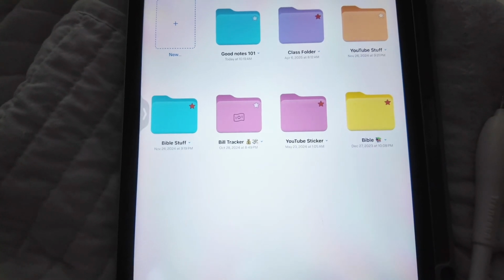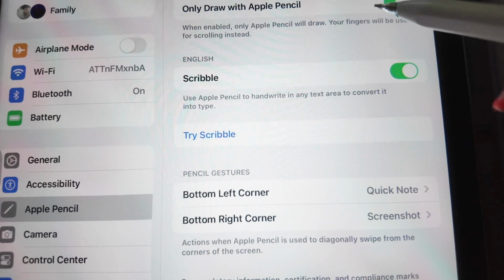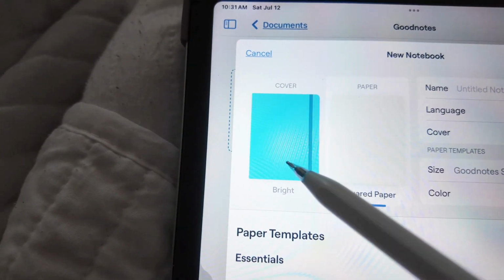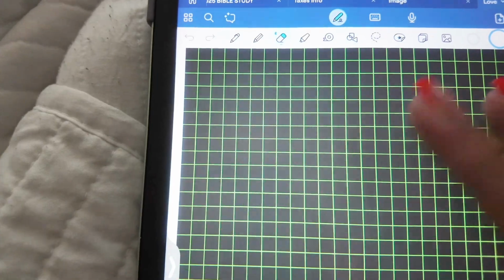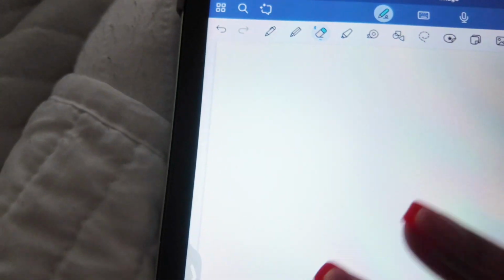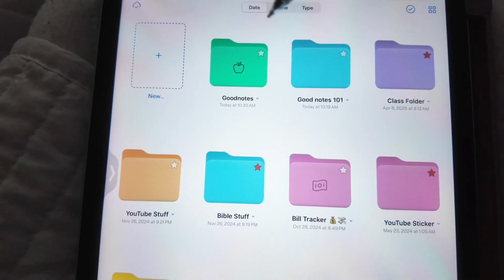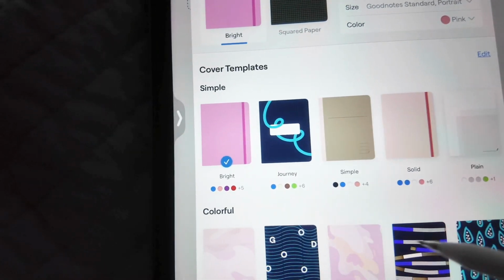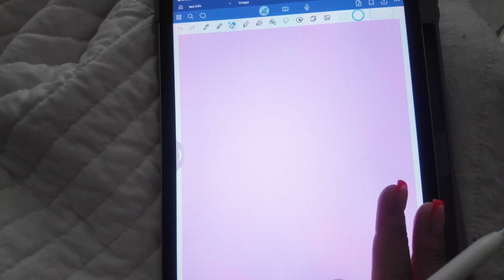iPad for Beginners 📱✨ | Learn the Basics in Minutes.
Feeling lost with your iPad? No worries—I got you! 💡📱 In this video, I’m breaking down the basics in a fun and easy way. Perfect for beginners or anyone who needs a little tech confidence boost